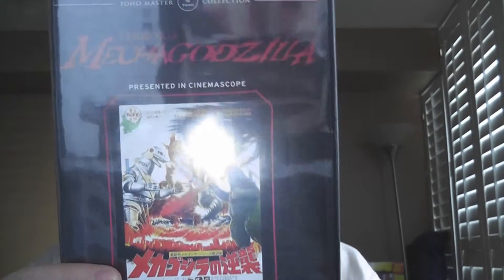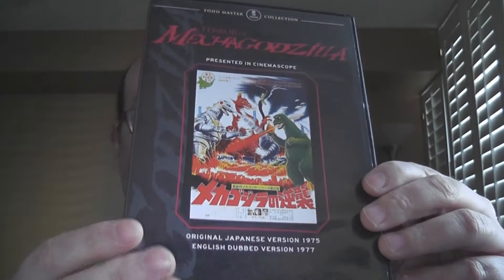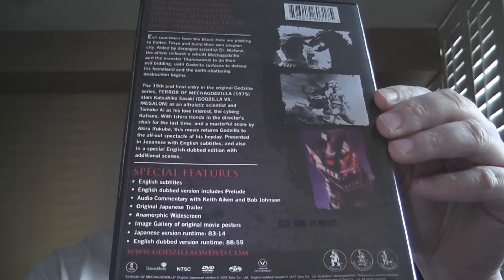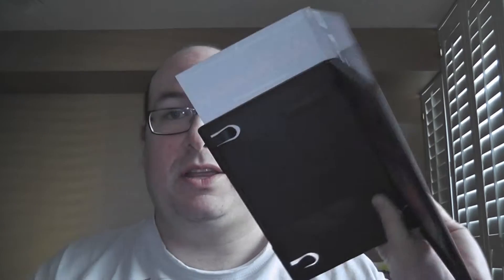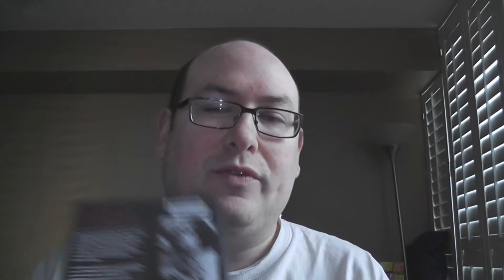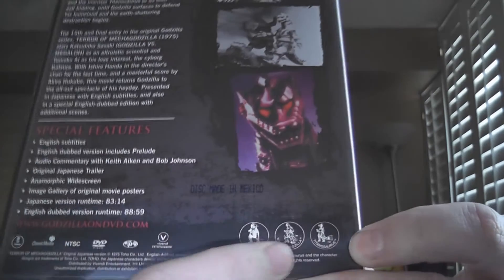RobVlog - Unboxing the DVD of Terror of Mechagodzilla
In this video I open up the DVD of the kaiju film Terror of Mechagodzilla in order to see what's inside.